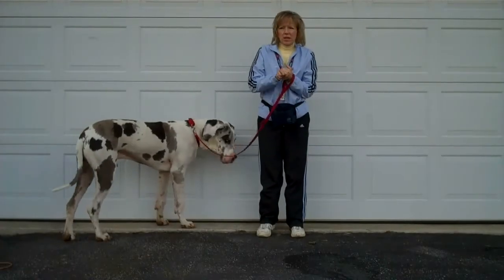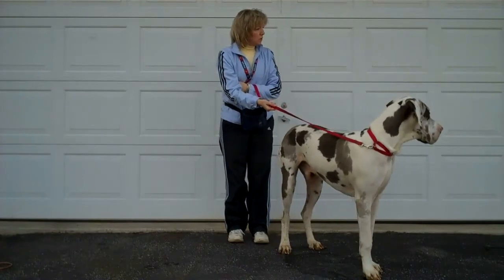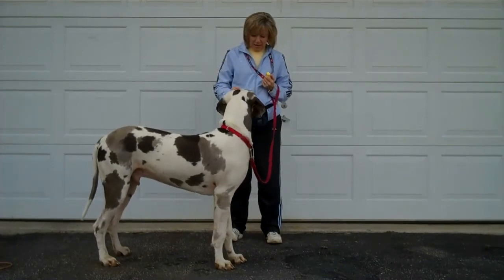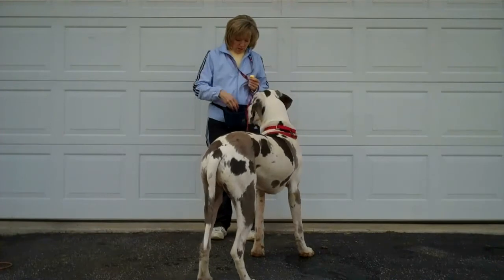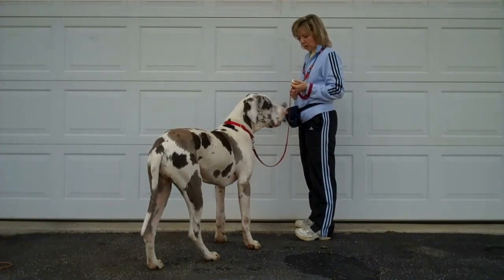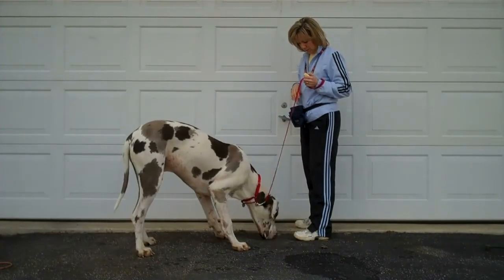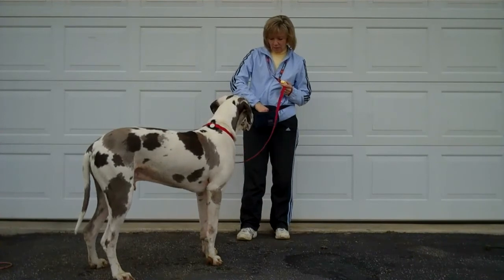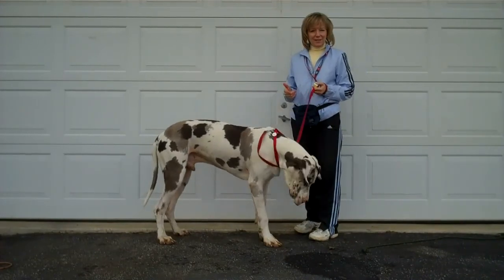Teach Your Dog to Pay Attention